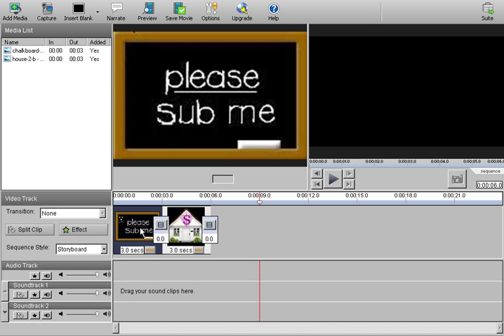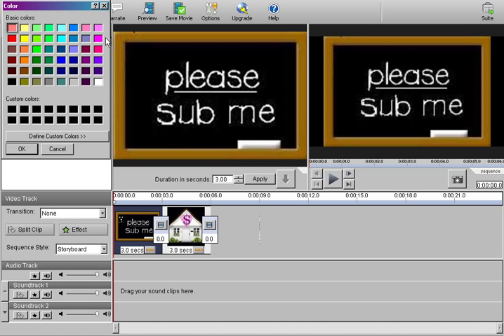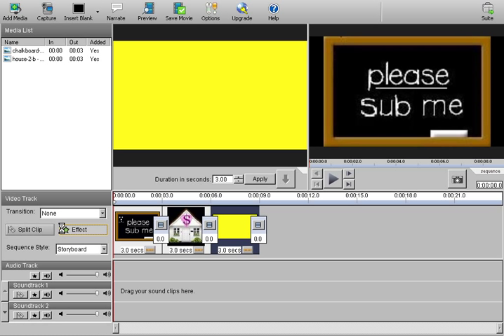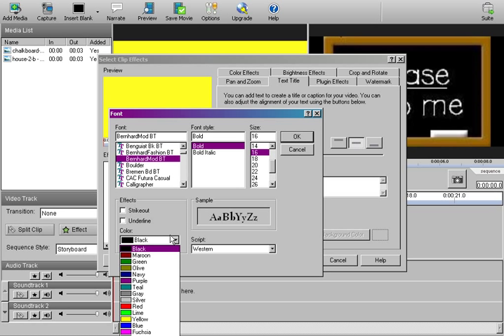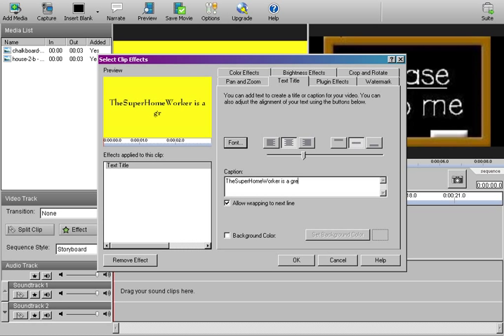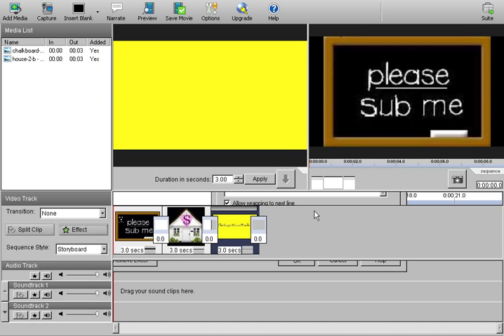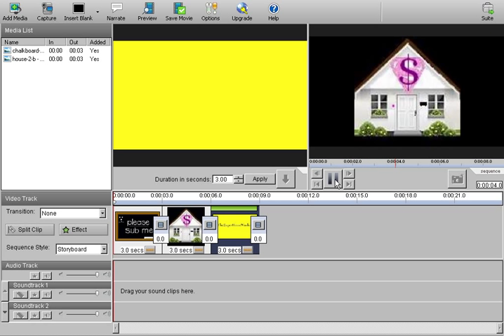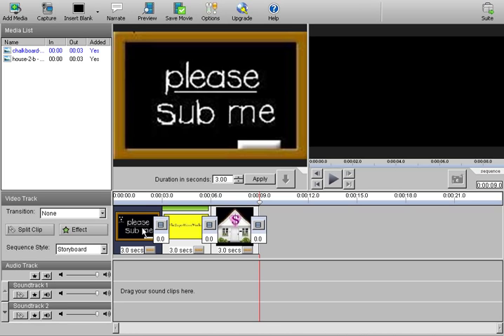How to Use VideoPad Video Pad Editor Editing Make a Cool Intro TheSuperHomeWorker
How to Use VideoPad Video Pad Editor Editing Create an Intro TheSuperHomeWorker

VideoPad makes editing videos easy. This full featured video editor lets you create professional looking videos with transitions, music and narration in minutes. VideoPad is one of the fastest video stream processors on the market.

Discover the power of drag and drop. Drop files into your editing project and drag videos onto your timeline and adjust the in and out points of a video clip.

Edit video from any camcorder. VideoPad lets you capture video directly from a DV Camcorder, VHS player or Webcam. You can also import video files directly. VideoPad supports just about any video file format including .avi, .wmv, .3gp, .wmv and .divx. * Full of effects - Includes transition, crop and fade effects Transitions and effects add that professional touch to your movie. * Easy to share - Create videos for DVD, TV, YouTube and more... Burn your movie project to DVD for playback on TV, or as a standalone video file for enjoying on web and portable devices. * Optimize your Videos - Easy to use video enhancements Enhance your video clips with color and brightness effects.

Stunning Transition Effects * Choose from a range of fade transitions to give your movie that professional touch. * Preview the effects in real time. * Customize the duration of the effect.

Amazing Audio Tools * Import and mix music tracks like a pro. * Make your own custom movie soundtrack. * Record your own narrations with the click of a button. * Import pre-recorded narrations, sound effects or music.

Complete Video Optimization * Fine tune brightness, saturation and color for your video. * Add photos and digital images with a click of a button. * Apply effects like black & white, sepia tone and negative. * Add text captions to your movie.

Share With Your Family and Friends * Burn to DVD and watch in your living room on your TV. * Save for Youtube and share online with friends. * Save to PSP, iPod, iPhone or 3GP mobile phone. * Save to your PC as a high-quality digital movie.